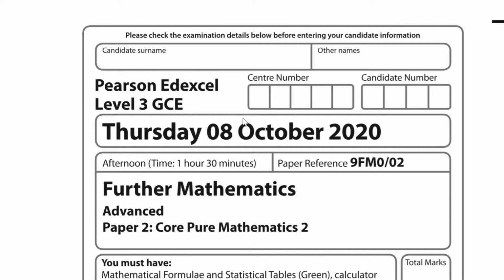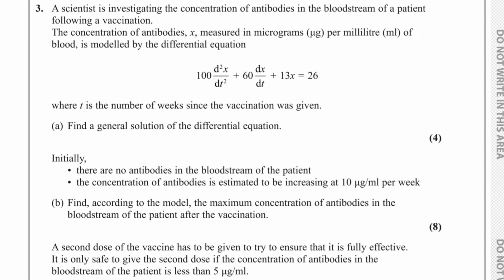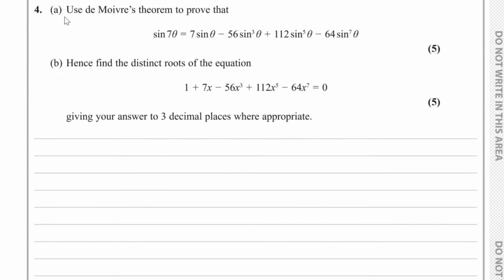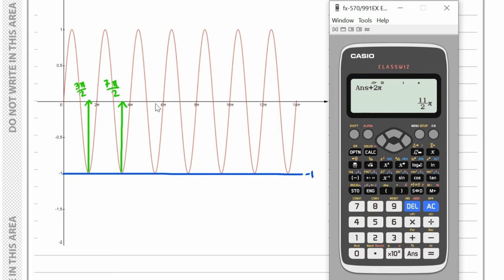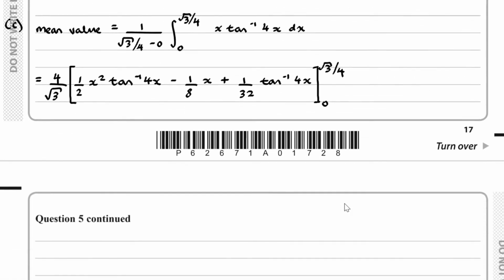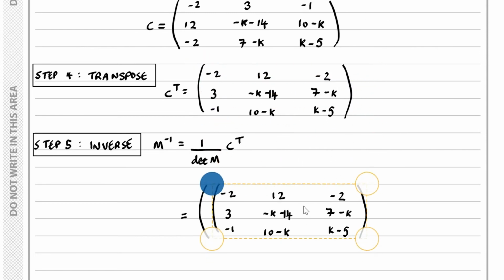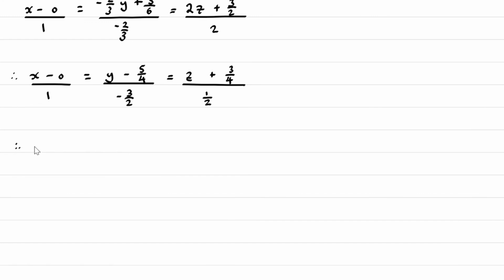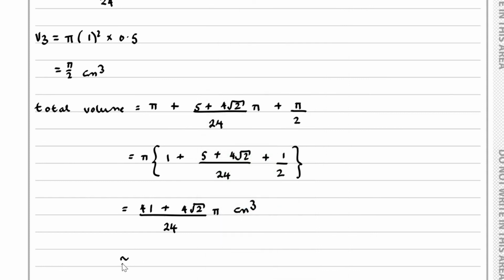EdExcel A-Level Further Maths October 2020 Paper 2 (Core Pure 2)